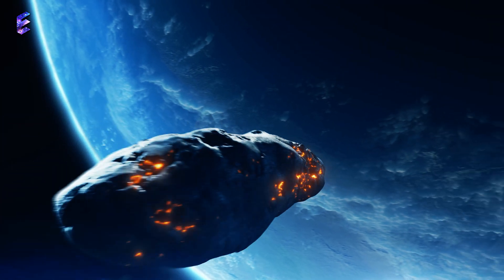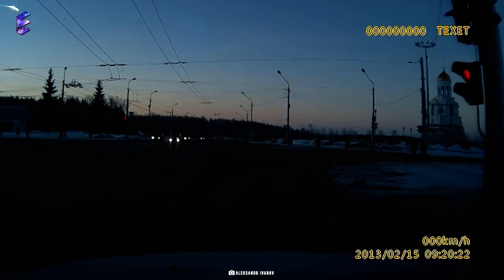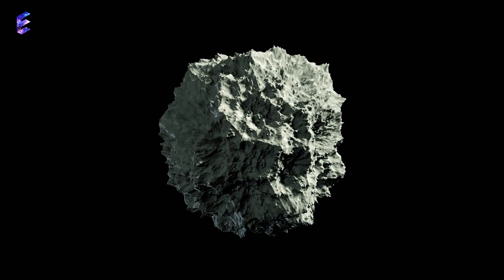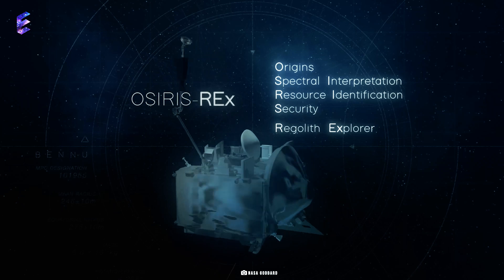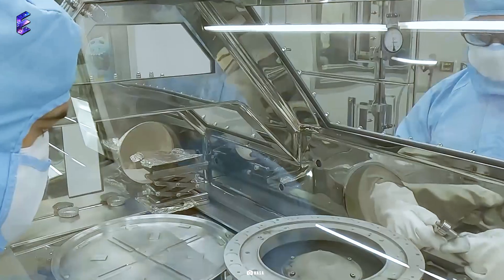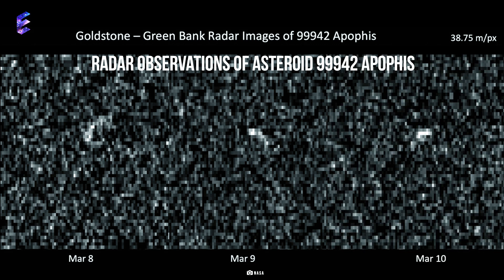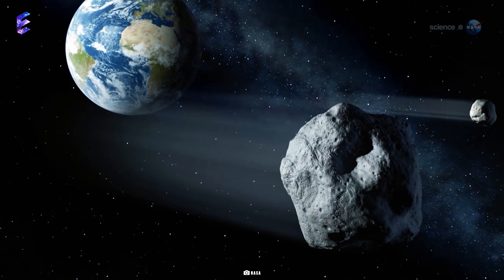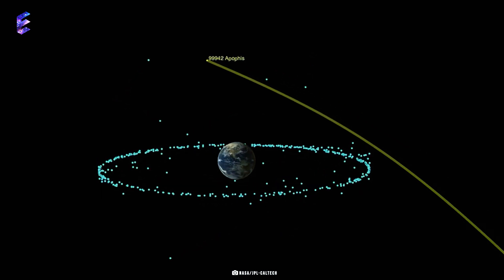Terrifying NASA Update: Doomsday Asteroid Heading Towards Earth in 2024!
The last asteroid we know to have collided with the Earth erasing the very existence of dinosaurs, happened 66 million years ago. The Chicxulub impactor was a massive asteroid ranging 10 to 15 kilometers in diameter. The impact of this dinosaur-killing asteroid was such that it created a crater at the edge of the Yucatán peninsula in Mexico. The crater is estimated to be 180 kilometers in diameter and 20 kilometers in depth. If scientists are to be believed, the dinosaur-wiping asteroid apart from creating a crater due to its impact, propelled massive tsunamis and blew dust and water into the atmosphere so high up that it blocked the sunlight completely for almost 2 years.